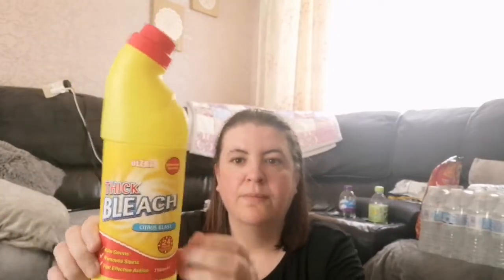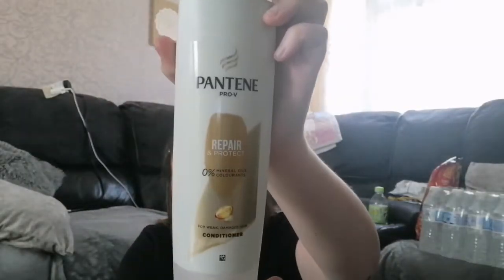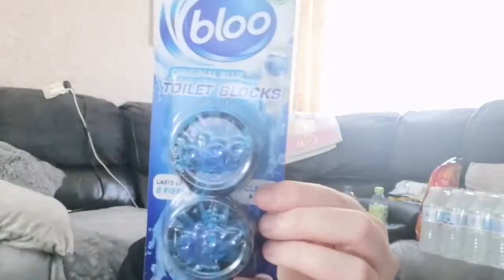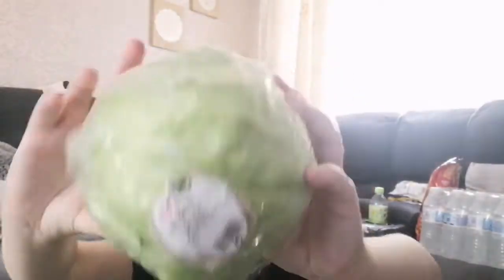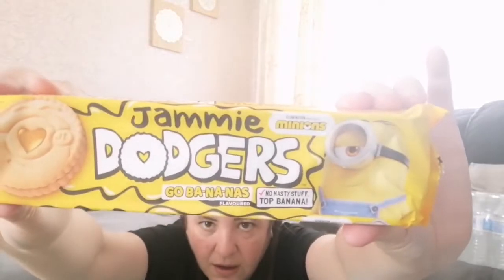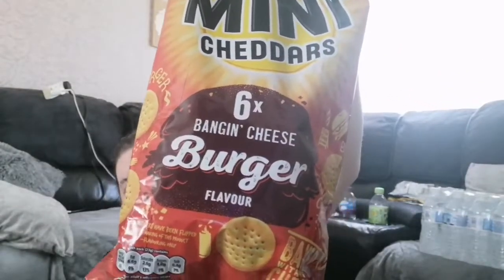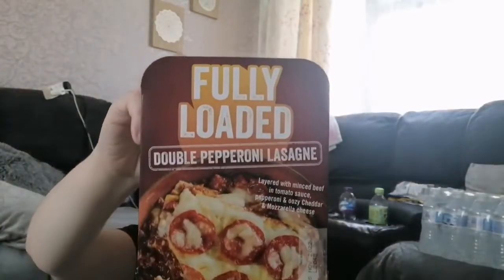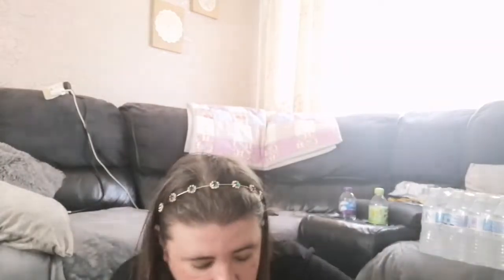home bargains and iceland haul, see what i bought